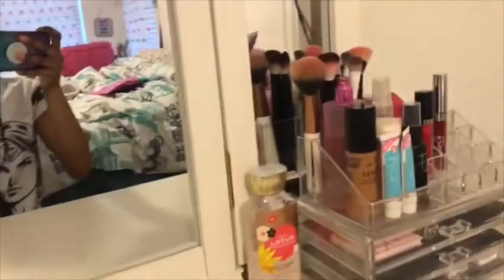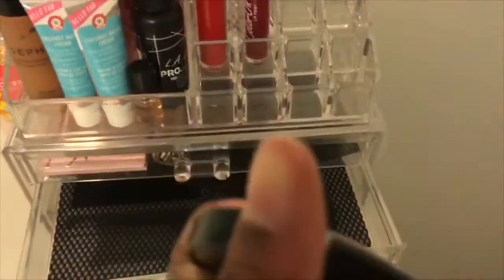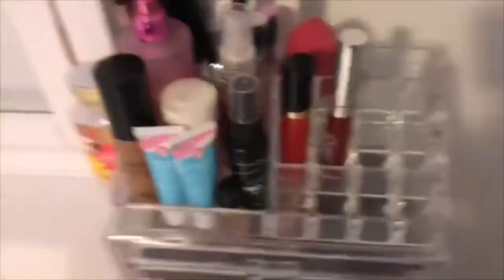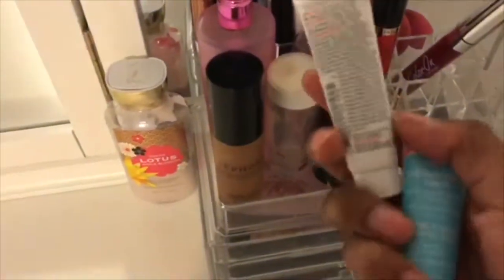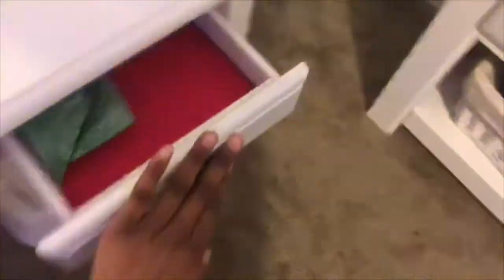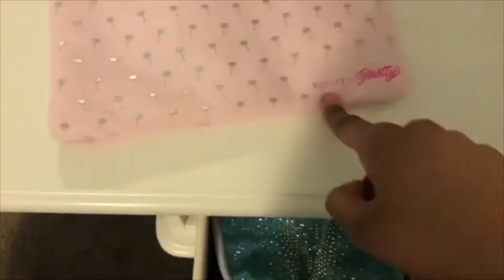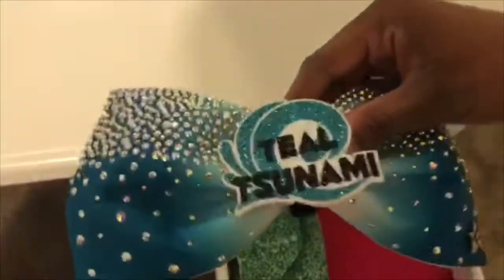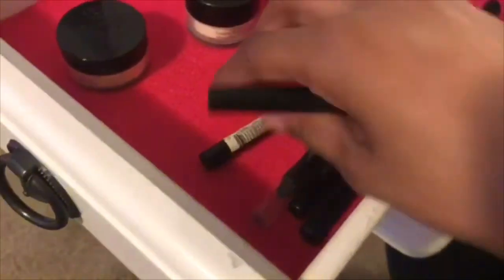My Makeup Vanity Tour!!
Hi guys take a moment to sit down and talk with me!I’m going to show you my makeup vanity!!